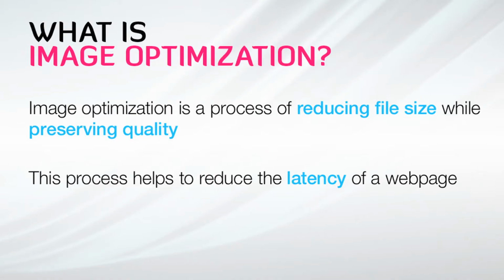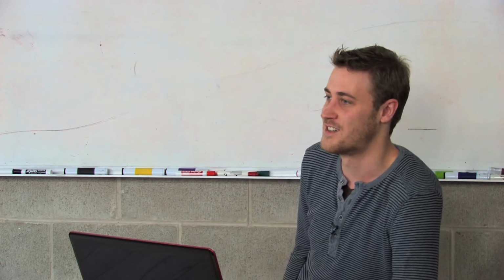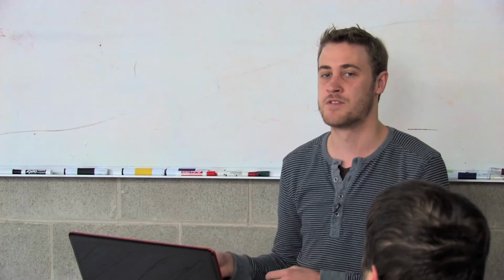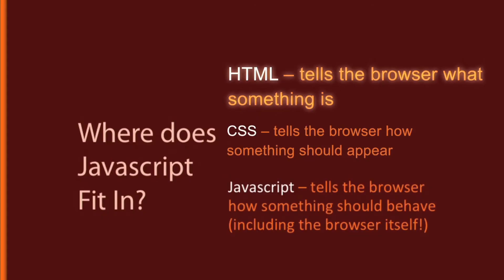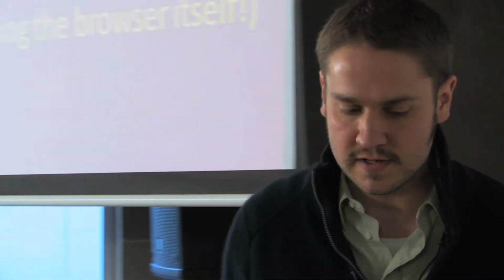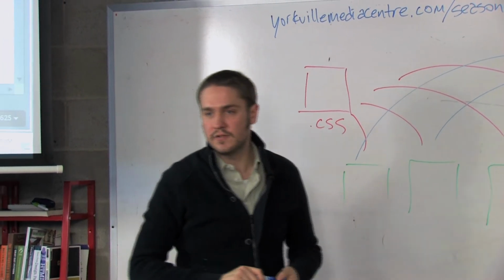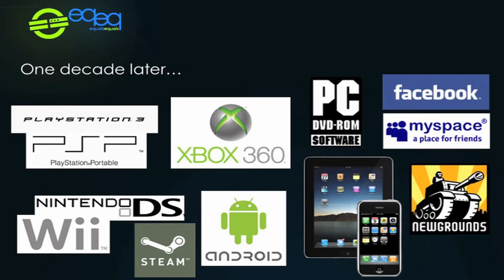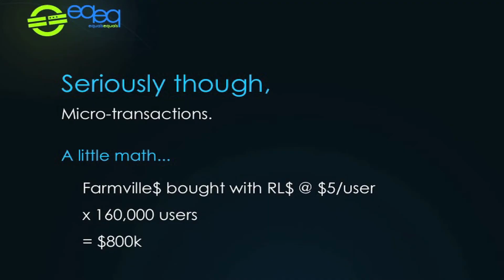YMC Day 6 - Image Optimization, JavaScript, Video Games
YMC Day 6 features Aaron Ritchie taking a look at imagery online and some of the factors for consideration when preparing imagery for your web projects.

We also take a look at the prevalence of JavaScript and how to begin programming interfaces that will respond to human interaction.

Finally we have Joe Pasek giving an introduction to the Video Game Industry: an overview of Video Game industry trends (including social web-based games as well as console games), and the tools and techniques involved in video game development.